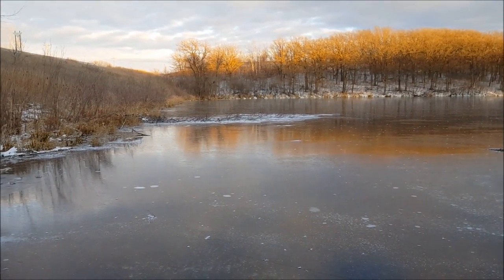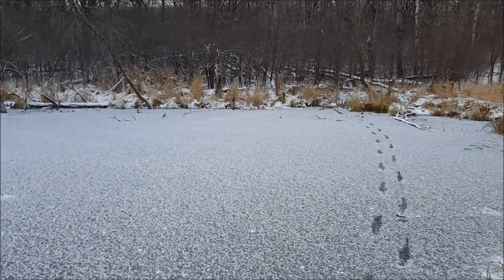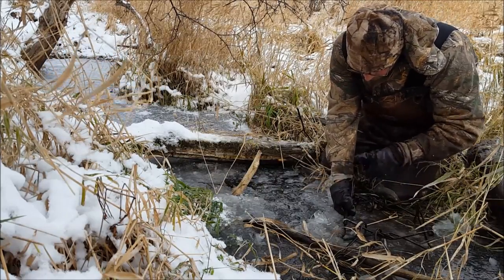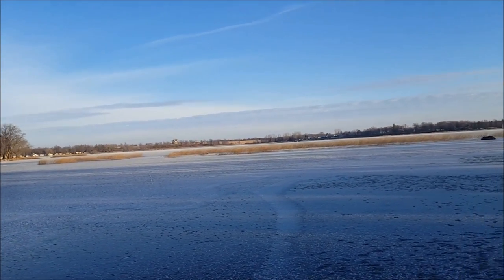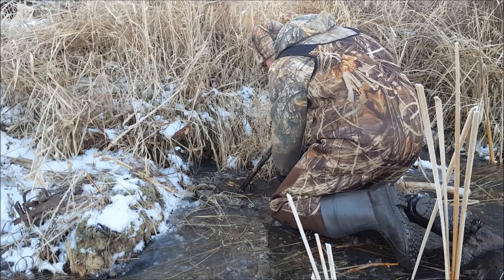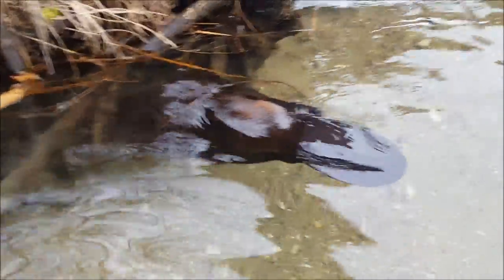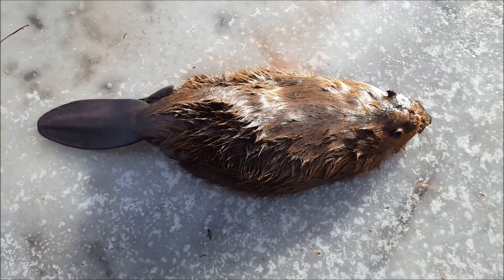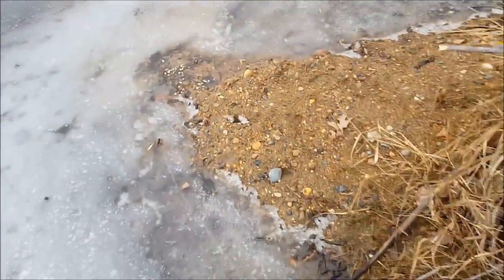Beaver Trapping 2015 Early Ice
This is my first beaver trapping video from this trapping season. I make some very good catches on this video as well as a very exciting one! I kept this video short and sweet.